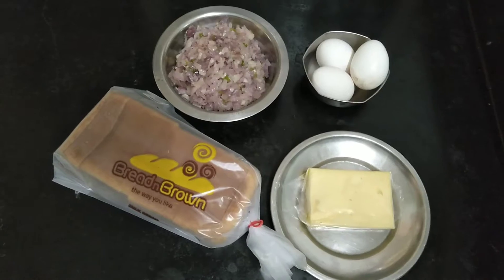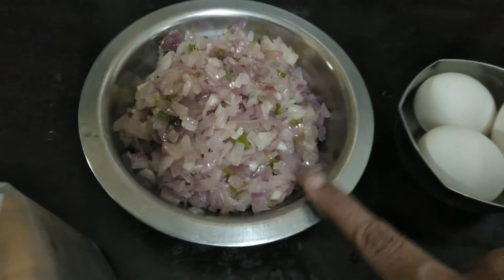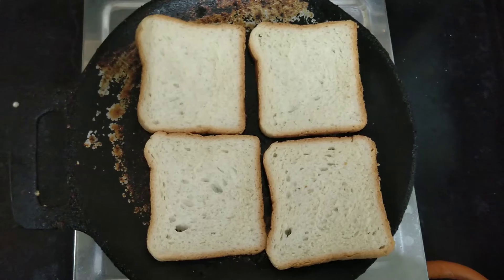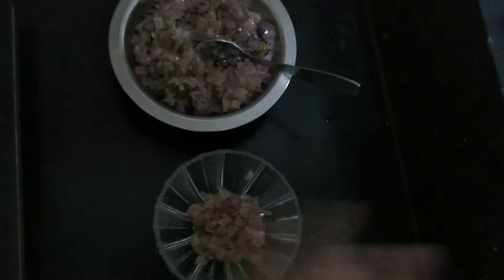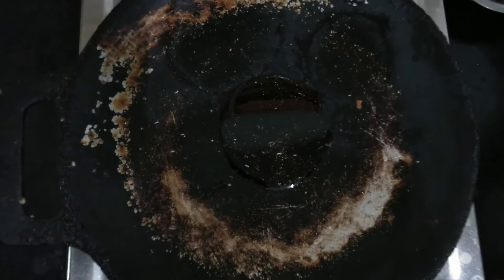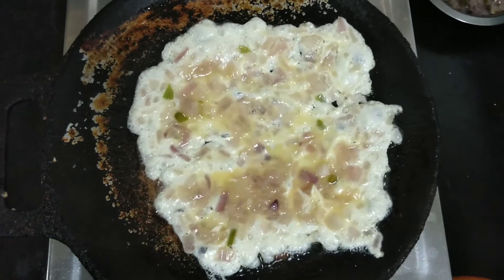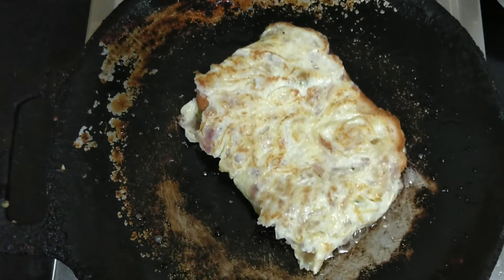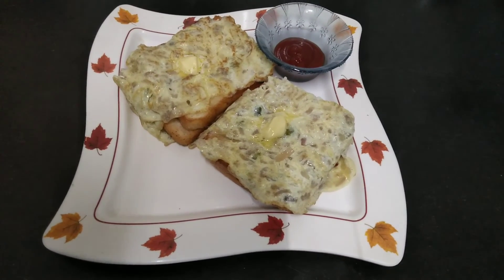Bread omelette (பிரட் ஆம்லெட்)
In south tamilnadu foods let's learn how to make delicious bread omelette. Easy and tasty recipe.